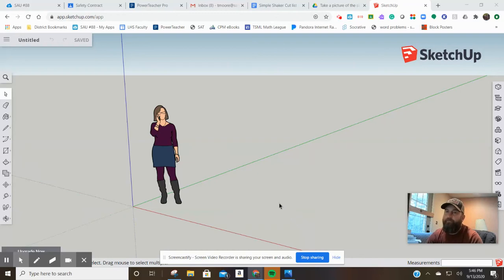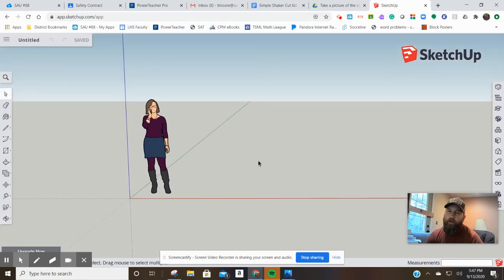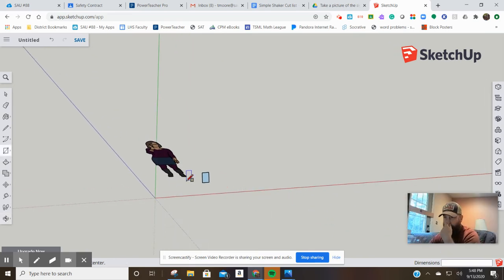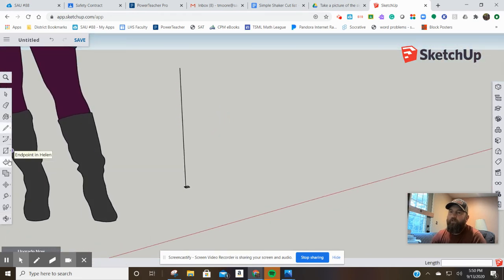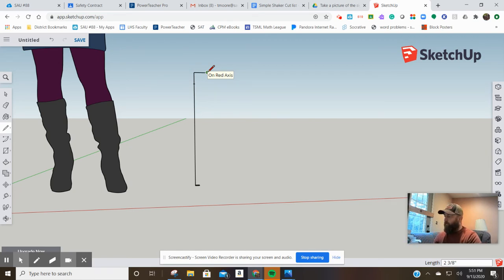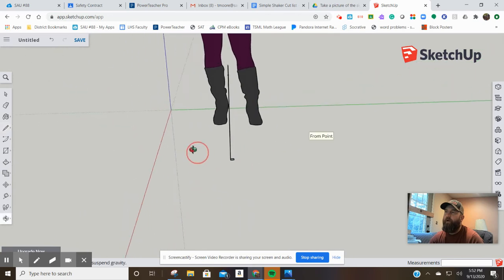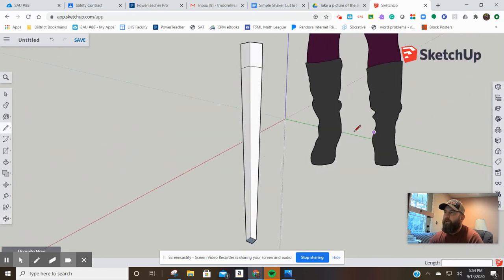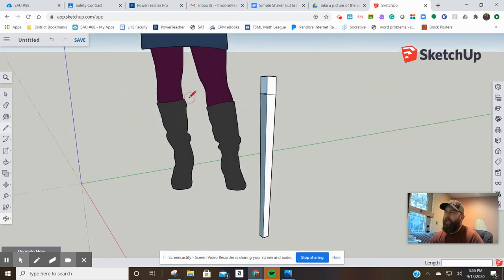Sketchup Tapered Leg Demo